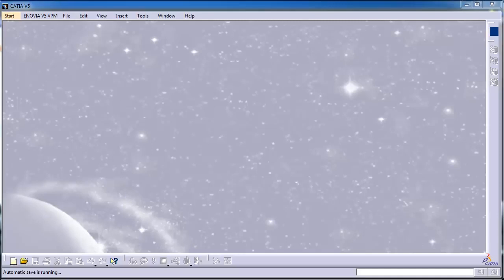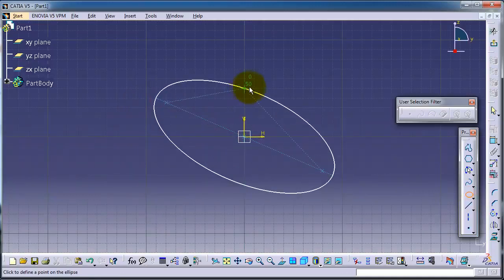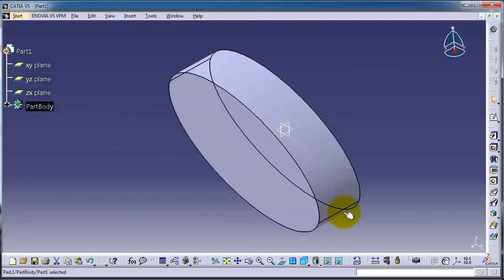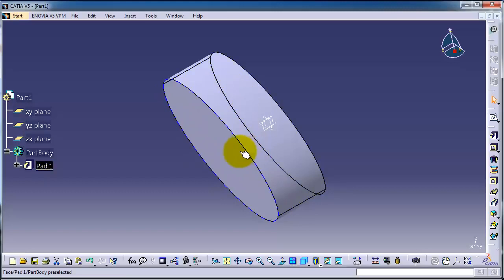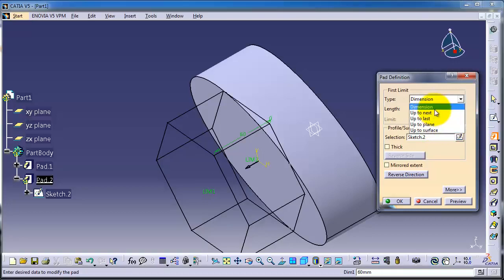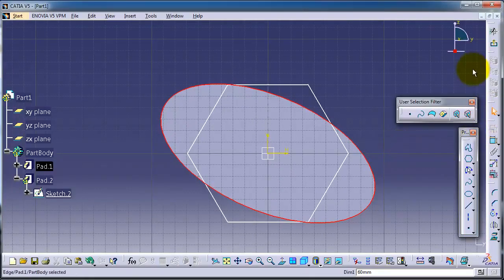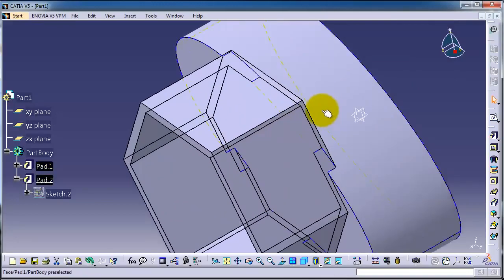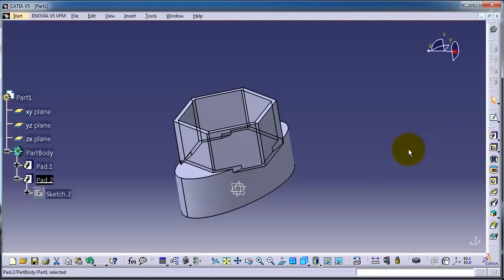01- CATIA Beginner Tutorial- Pad command